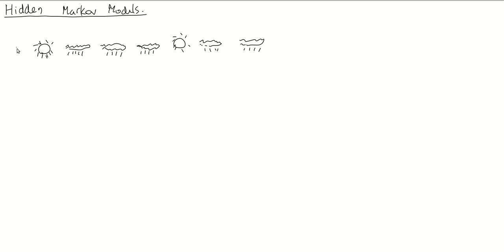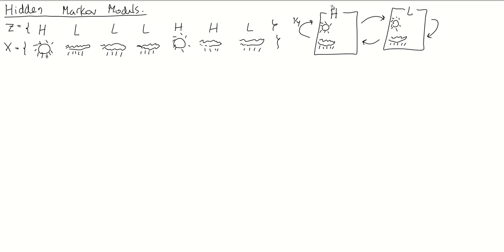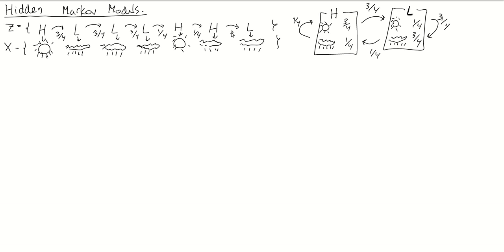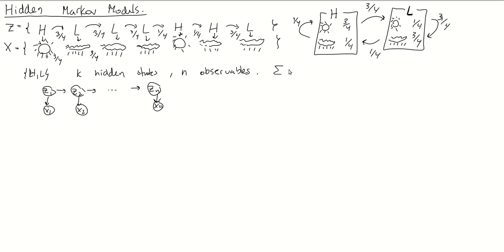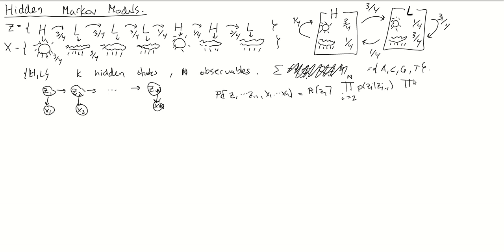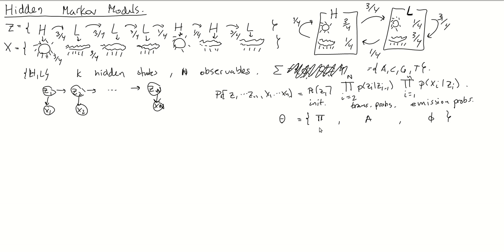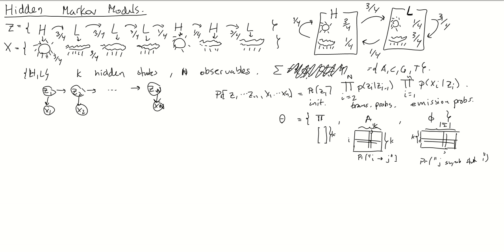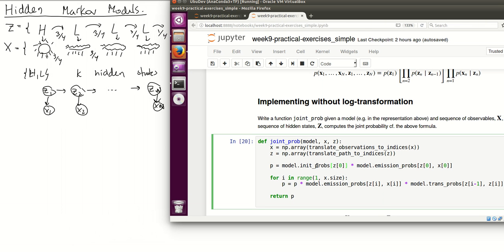Hidden Markov Models: Introduction